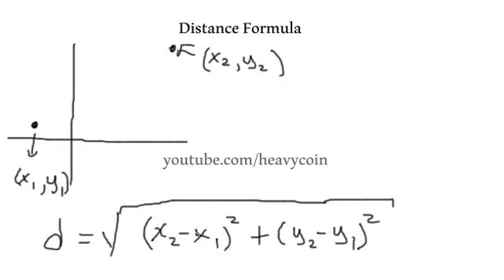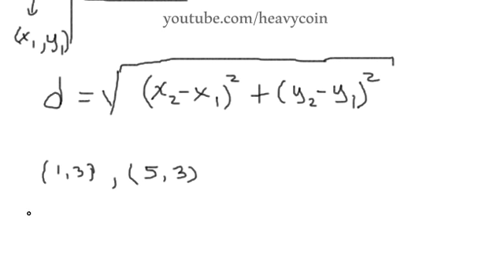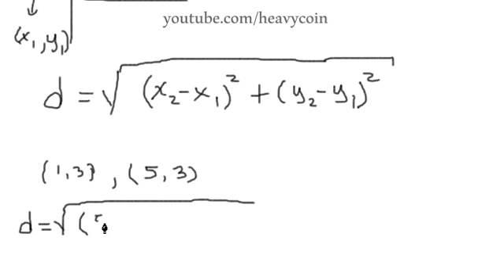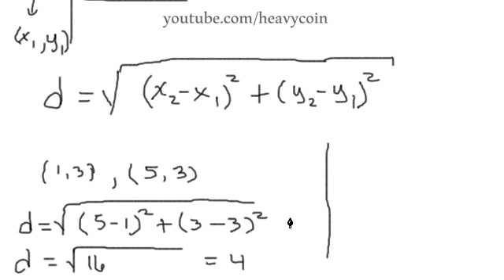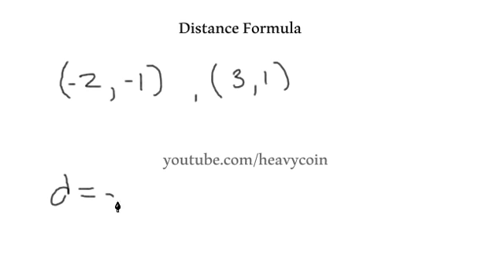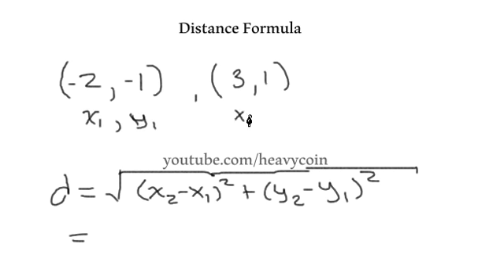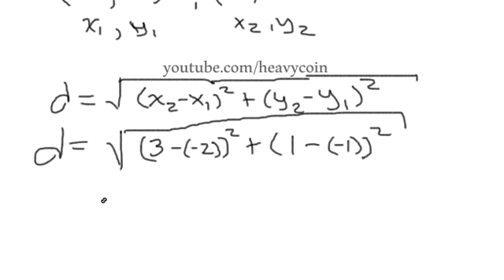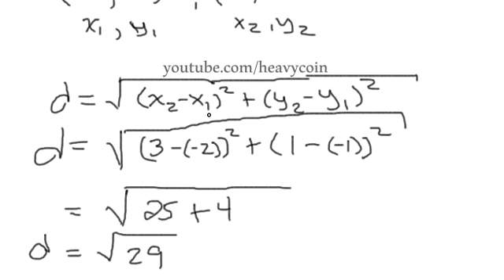Intermediate Algebra-Distance Formula part 5